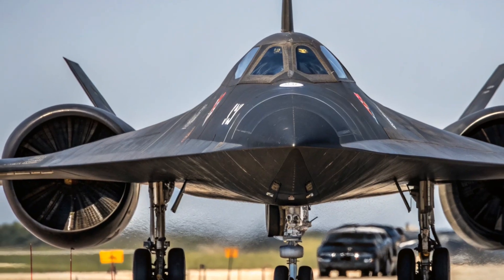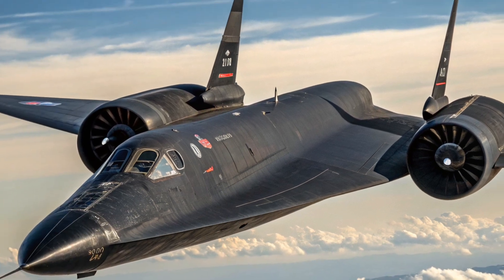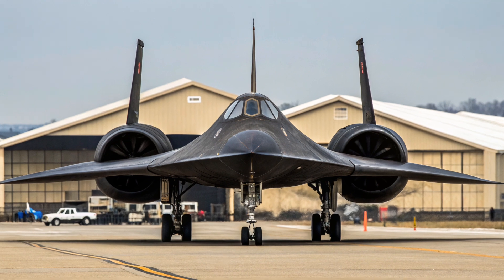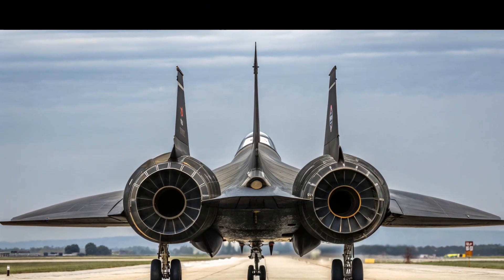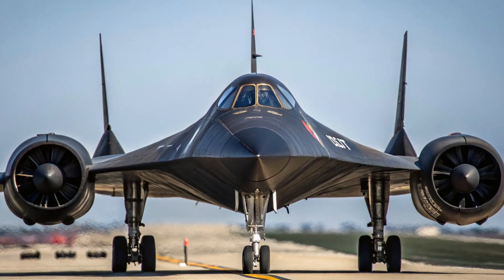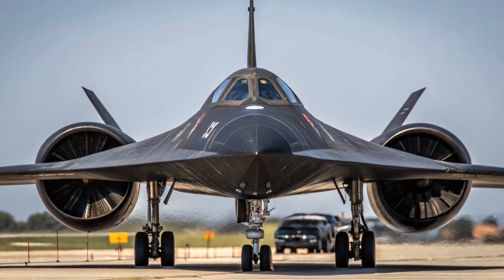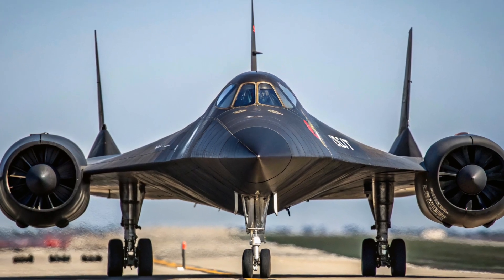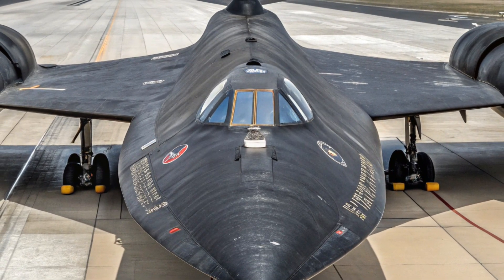SR-71 Blackbird – America’s Untouchable Speed Demon! | Real U.S. Dollar Cost Revealed!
Explore the incredible story of the SR-71 Blackbird — the fastest jet ever built by the United States. In this full video, we uncover how this Cold War-era spy plane flew higher than 85,000 feet, reached speeds over Mach 3, and avoided more than 4,000 enemy missiles without being hit. Learn about its titanium body, advanced stealth features, insane fuel system, and true cost in U.S. dollars. Even retired, the Blackbird remains one of the most legendary aircraft in history. This is the full journey of America’s most untouchable reconnaissance jet.

This video is made for educational and informational purposes only. All facts, pricing estimates, and technical details are based on publicly available sources and historical data. Some figures, such as cost in U.S. dollars, are adjusted for inflation and intended to provide context, not official values.